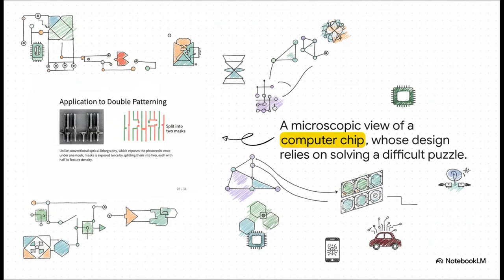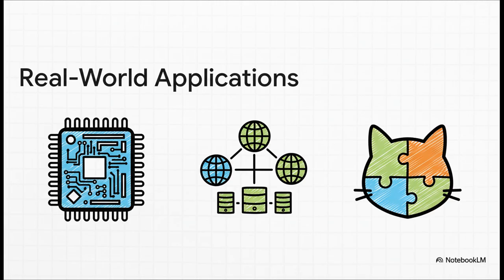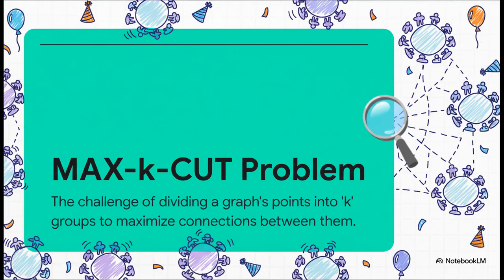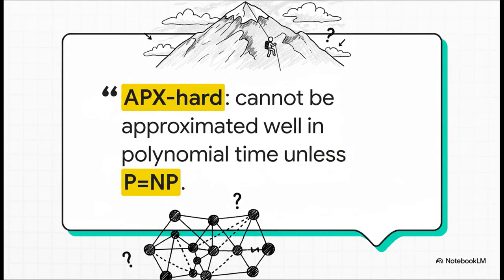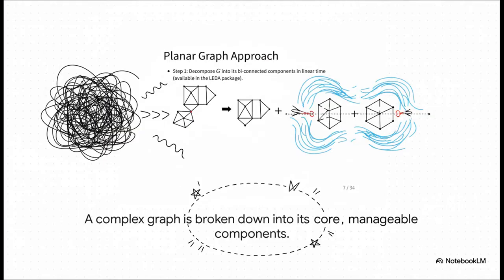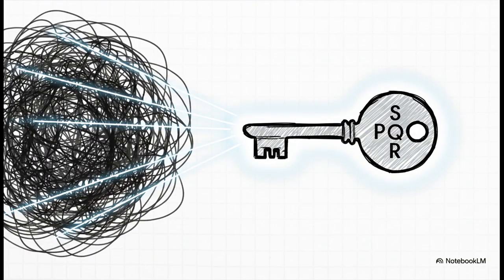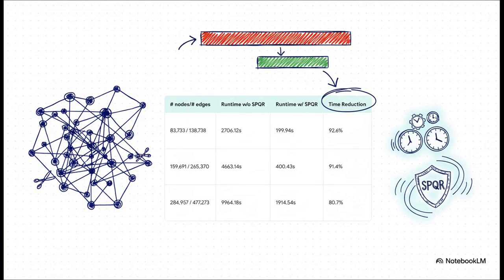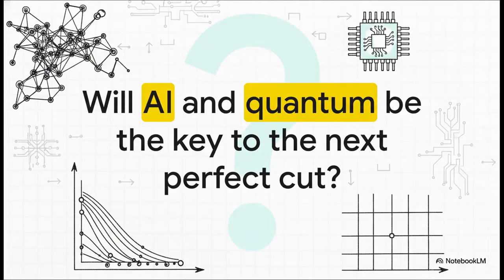🎙️ Solving the MAX k CUT Problem